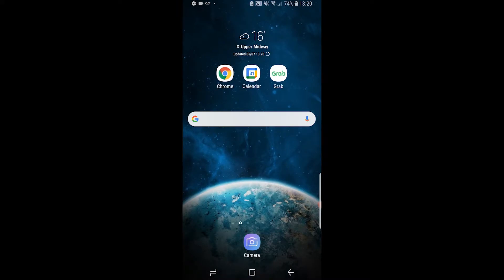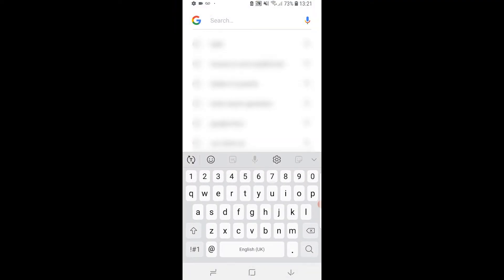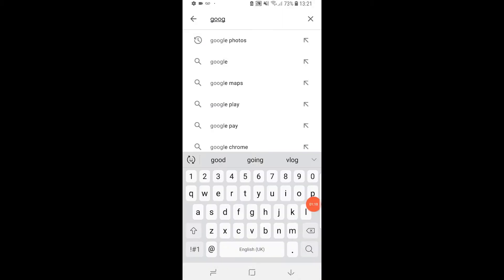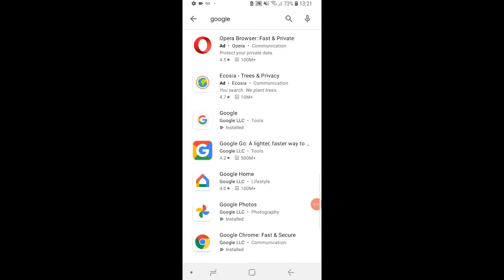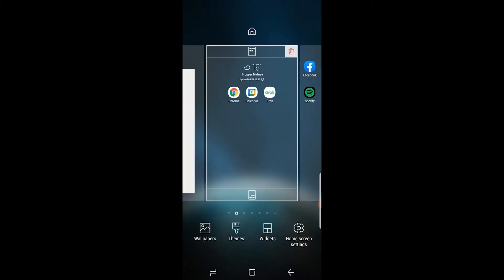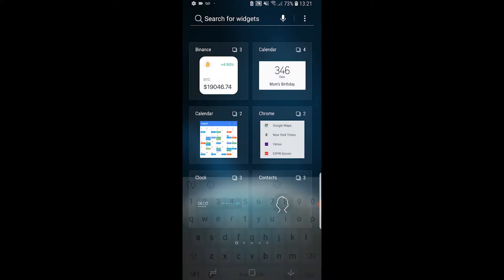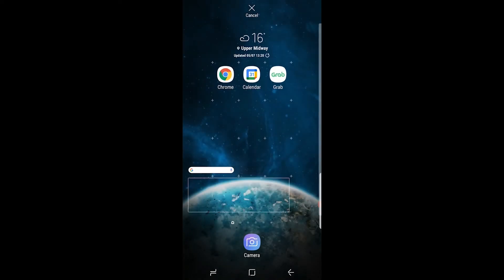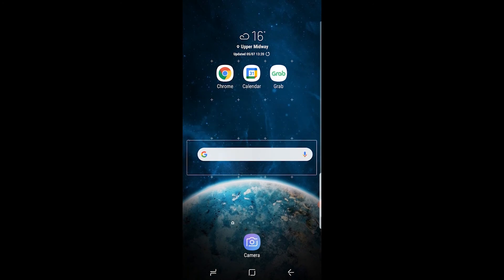How To Get Google Search Bar on Home Screen (Android)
How To Get Google Search Bar on Home Screen (Android). This video shows you how to get a Google Search Bar on the home screen of your Android phone. This is easy and can be done in a minute. Did this video help?